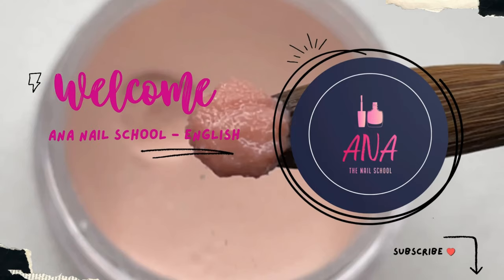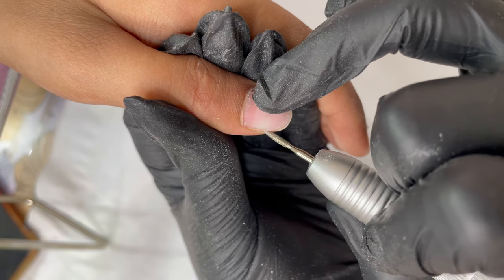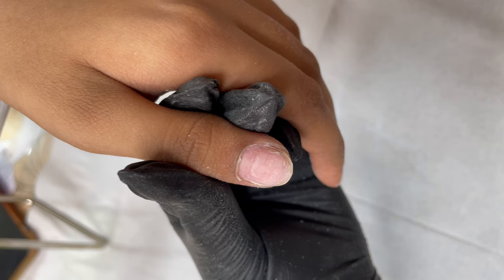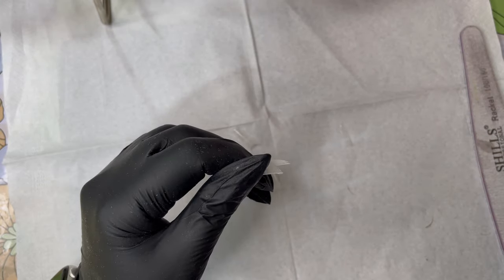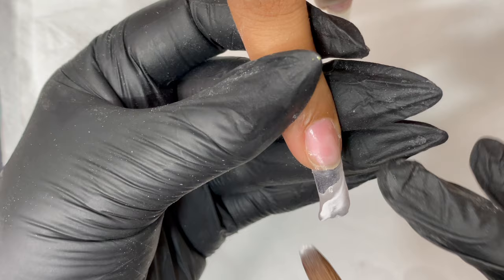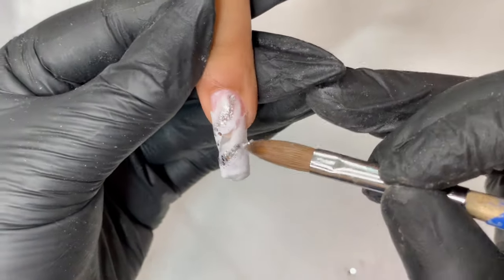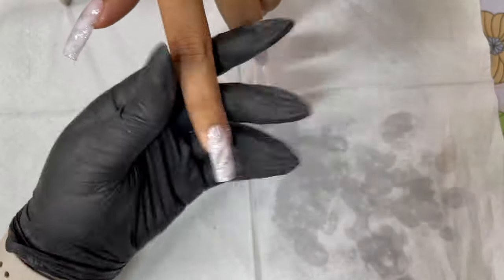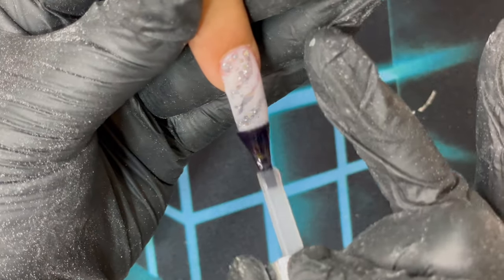I tried Acrylic Marbling Nail Design | Acrylic Nail Extensions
💜💜For classes and enquires, ping us on WhatsApp @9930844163 or DM on IG @ananailschool 💜💜

💠I shoot my videos on an iPhone 12 pro smartphone
💠I edit my videos on Imovie
💠I create my templates on Keynotes & Canva.com